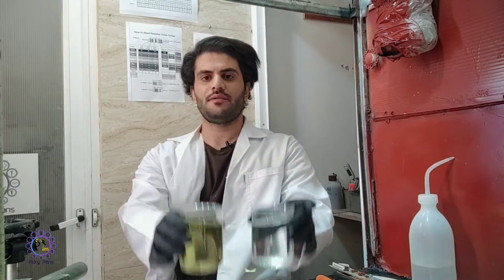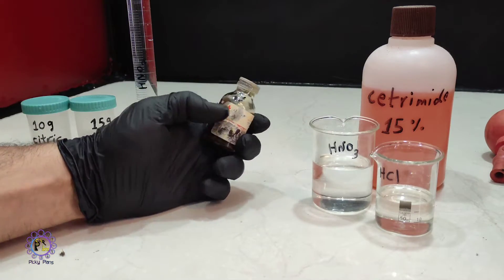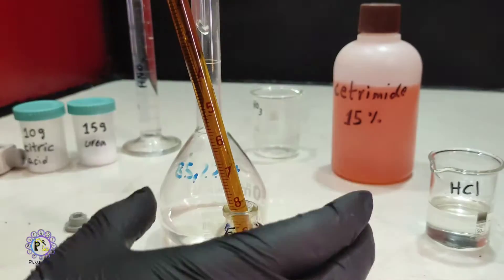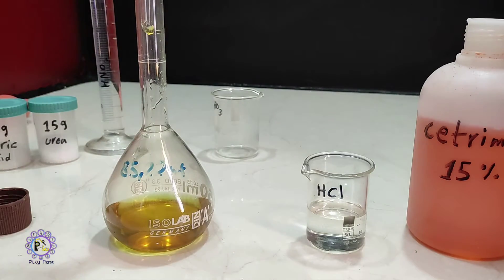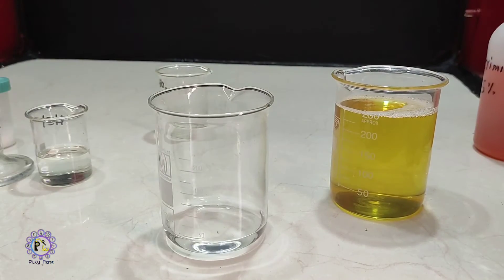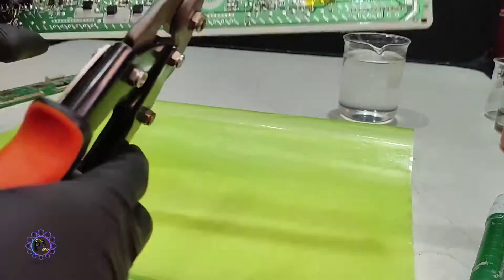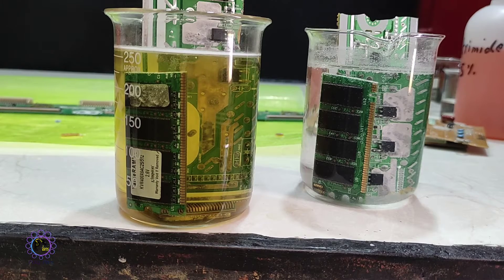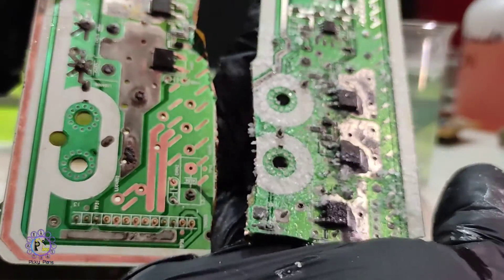Best solution to ONLY dissolve Soldering (Tin) FAST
Tin always been a trouble in gold recovery process so it's necessary to clean solder from components before start processing for gold.
here I'm making a special solution which remove soldering specifically and leave copper and gold plating untouched.
Hydrochloric acid is widely used by refiners to remove tin but it's time consuming prossece and something it also start releasing gold foils into the solution. due to presence of atmospheric oxygen copper would get dissolved and gold foils release.

Here is INGREDIENTS to make 250 ml  tin stripping solution:

65 ml of 50% nitric acid
2.5 ml of 30% HCl
12.5 ml of 78% Ferric nitrate sol
32 ml of 15 % Cetrimide solution
(Cetrimide is widely used as disinfectant to clean surfaces)
138 ml of distilled water

Gold from cell phones:👇
Link for PART 1 👇